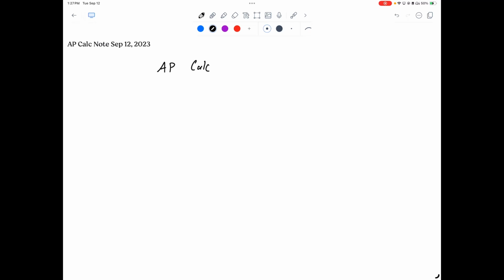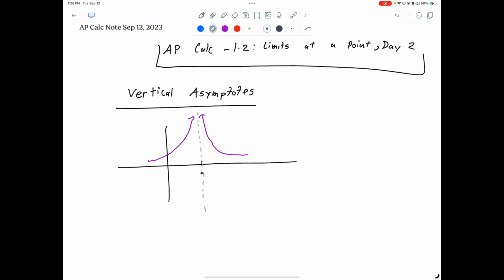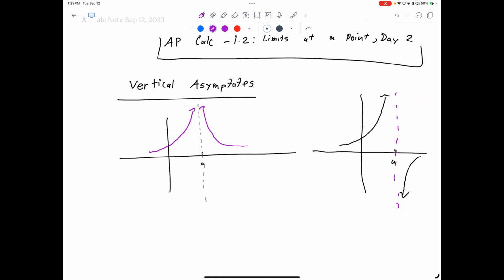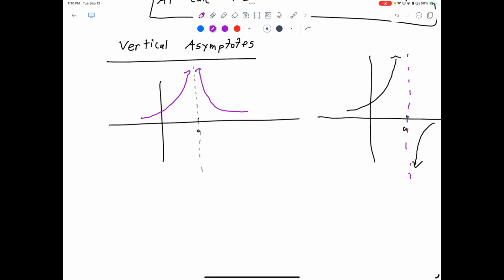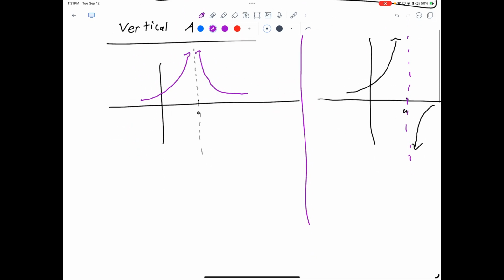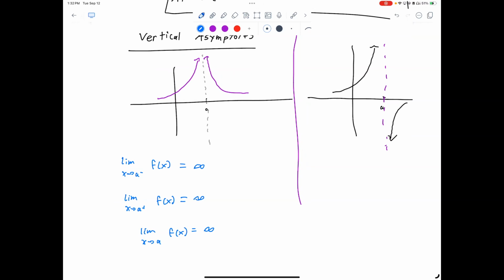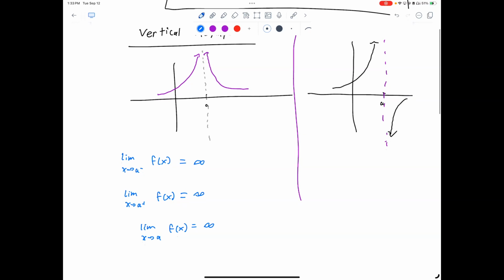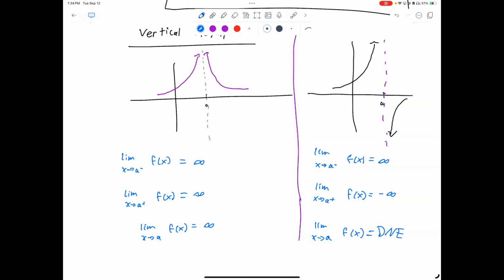AP Calc Lecture 09-12-23 (Limits at a Point Graphically, Day 2)